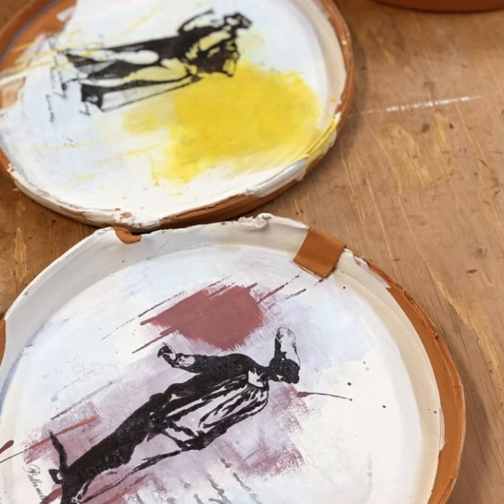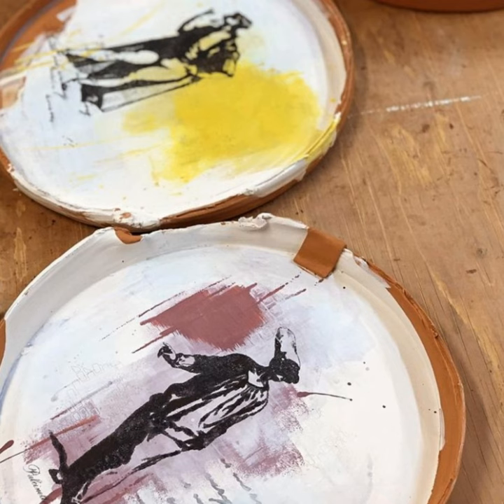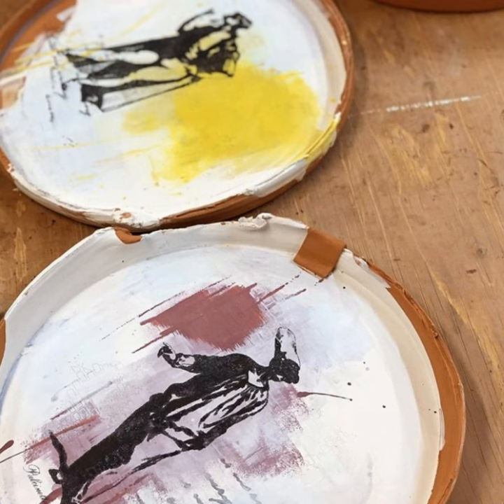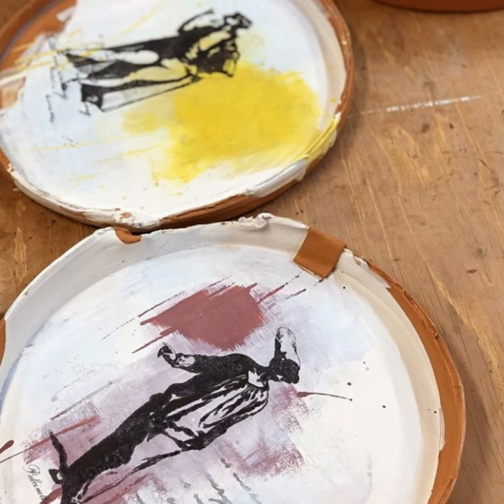Miche Follano: A potter who uses brilliant colours and surface design in her work.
In today's episode, Bob Acton has a lovely conversation with Miche Follano where they discuss colour, slips, surface design and ideas about how to produce beautiful work.

Inspired by her love affair with collage, printing and painting, Miche's current body of work uses the urban landscapes to inspire a contemporary interpretation. The interplay between surface and form, the ways in which colours exist side by side provide infinite ways of how clay can be transformed into rich, visceral and personally expressive individual statements.

Intuitive mark making, lithography and clay manipulation, combined with careful deliberation on familiar form, provides a satisfying making process; allowing for the spontaneous to sit beside the considered. This builds an exciting visual language open to personal interpretation